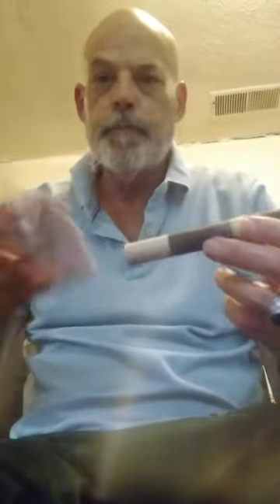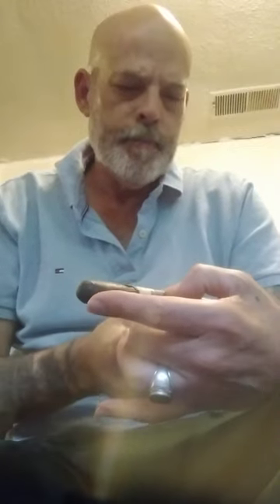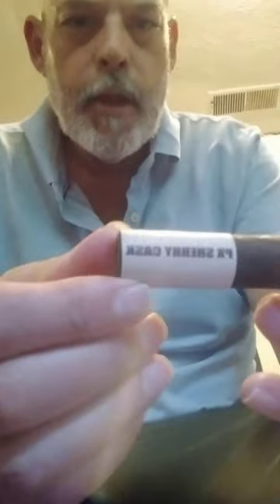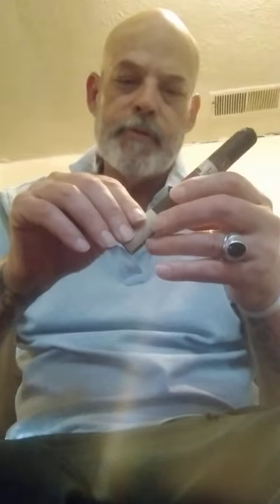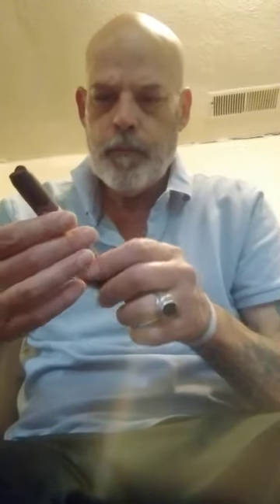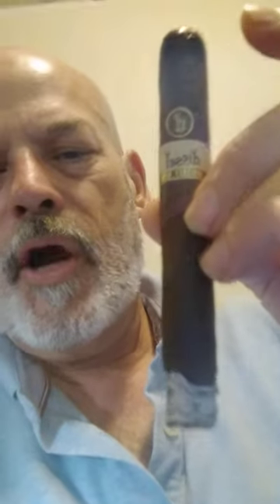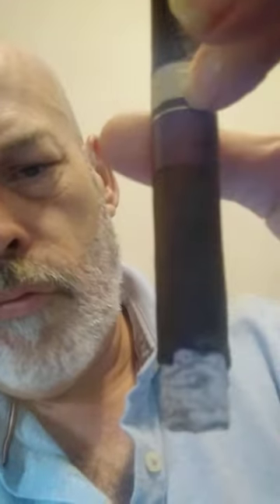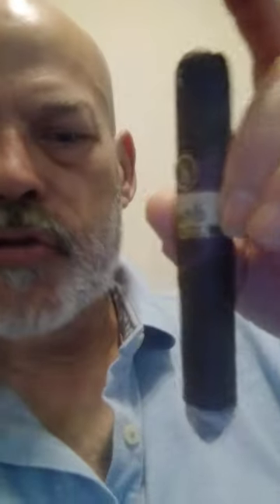Diesel Whiskey Row Sherry Cask in Toro